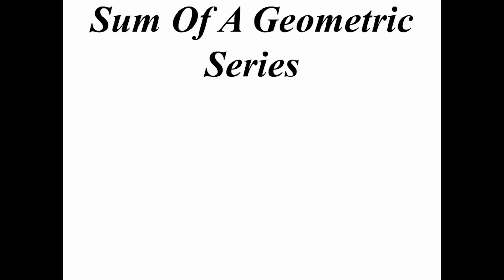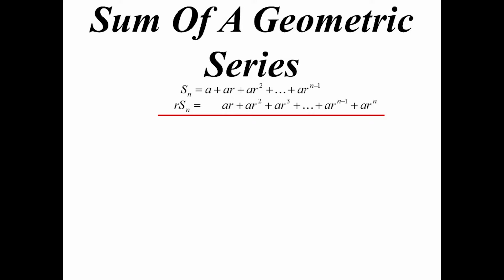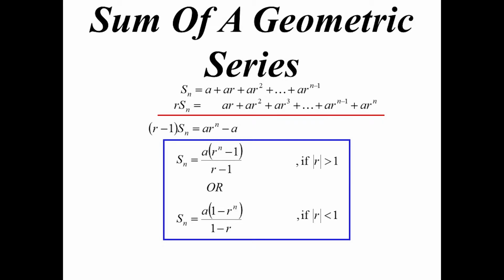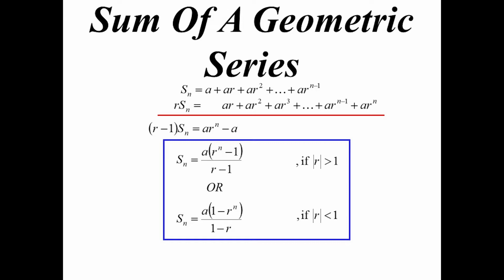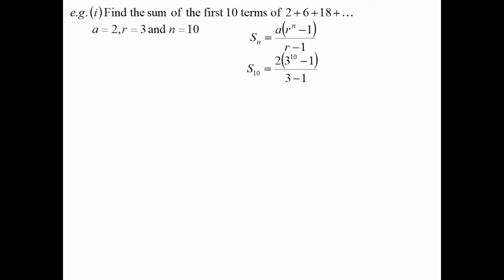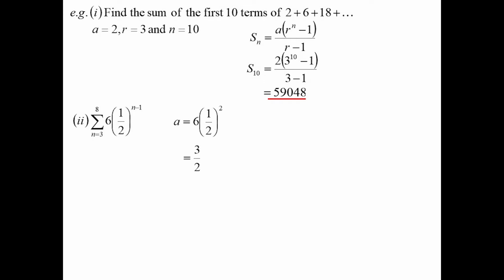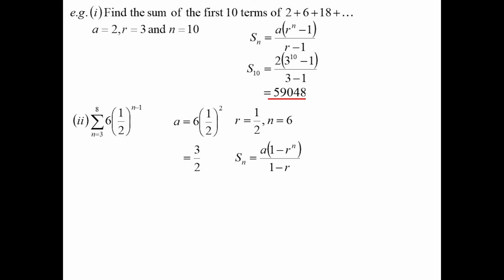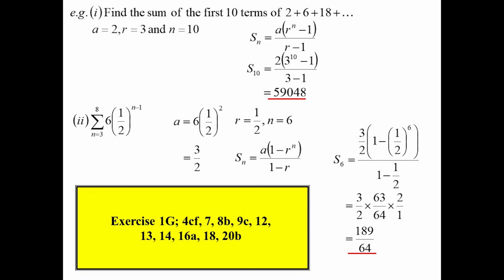12X1 T01 04 sum of a geometric series 2020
Developing a formula for the sum of a geometric series